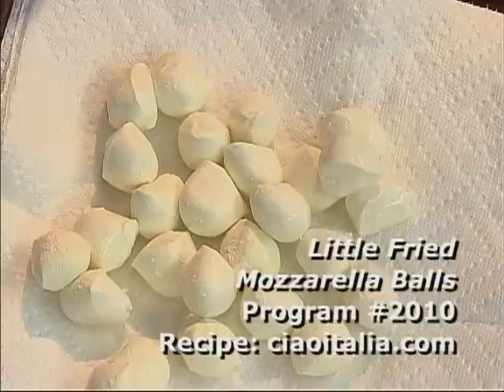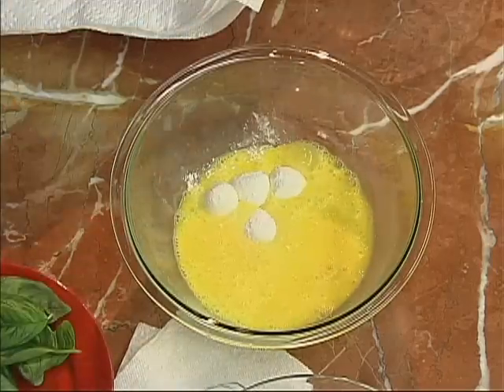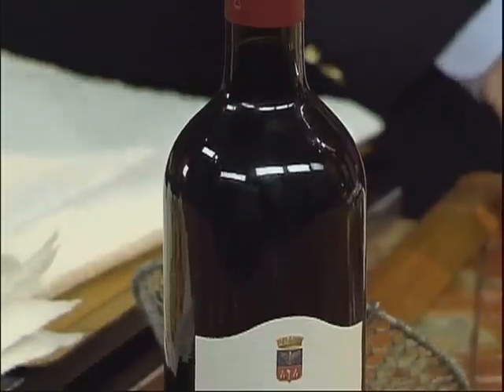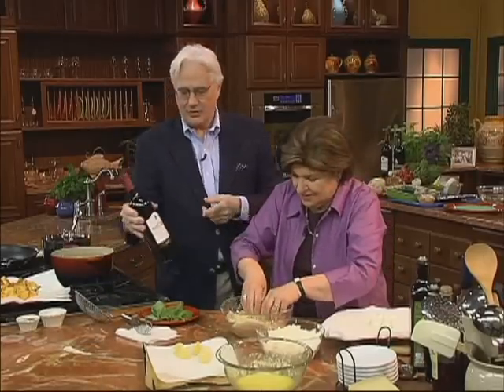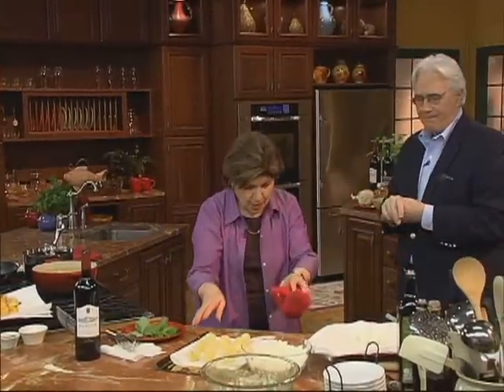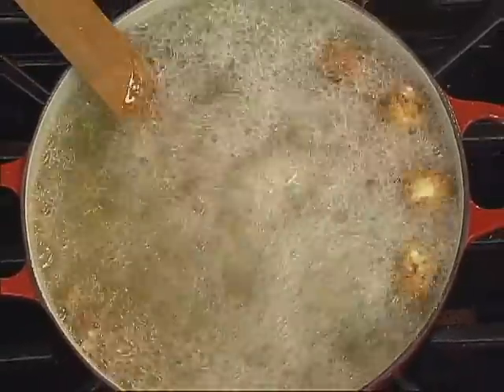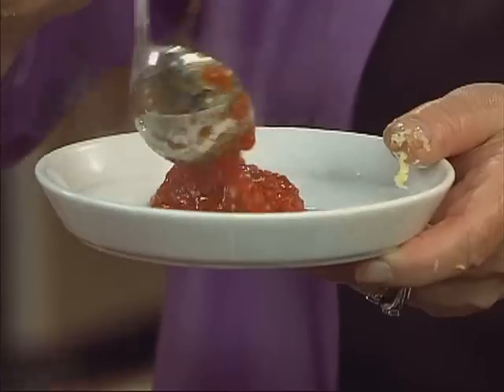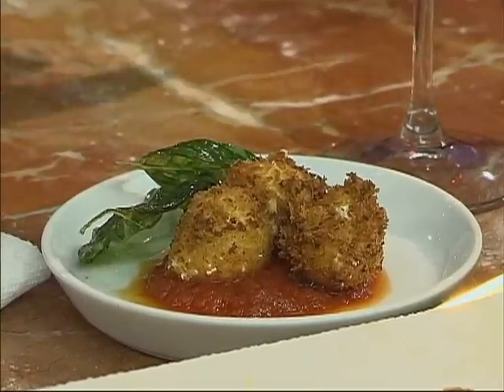Ciao Italia 2010-r1321 Little Fried Mozzarella Balls